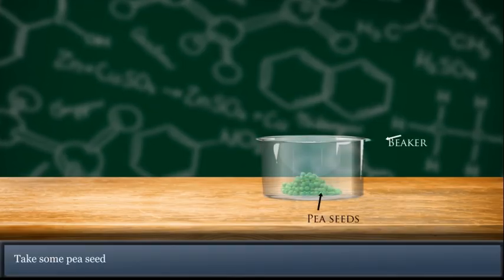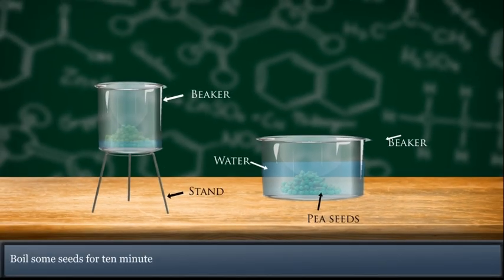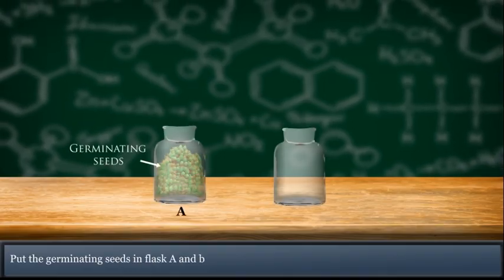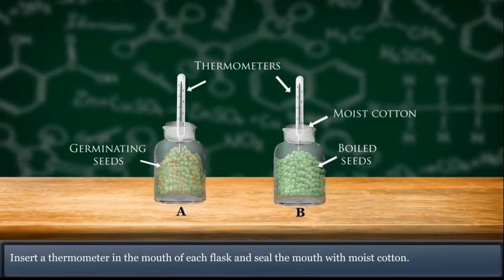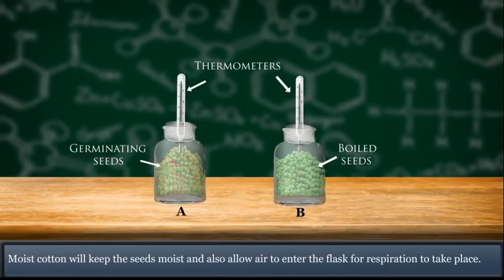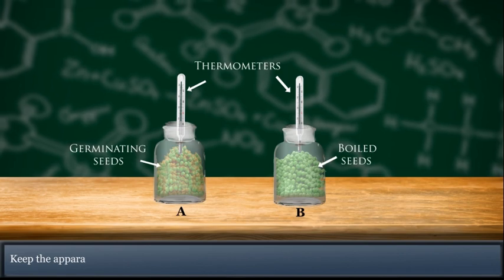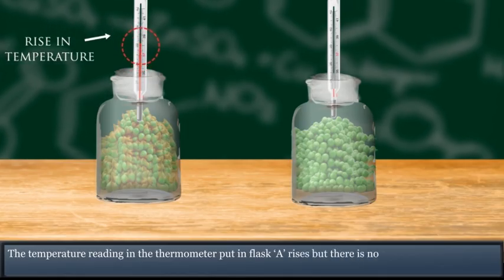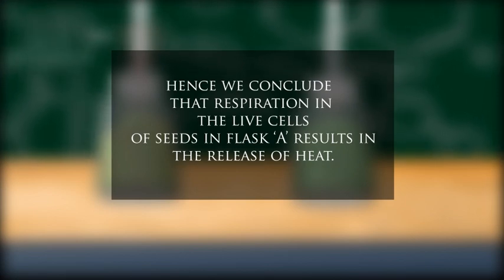Heat is released during Respiration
Experiment: Heat is released during respiration

1. Take some pea seeds and keep them in water for 24 hours till they start germinating.
2. Boil some seeds for ten minutes so that their cells die and they stop germinating.
3. Put the germinating seeds in flask A and boiled seeds in flask B.
5. Insert a thermometer in the mouth of each flask and seal the mouth with moist cotton.
6. Moist cotton will keep the seeds moist and also allow air to enter the flask for respiration to take place.
6. Note the temperatures on both thermometers of the flask.
7. Keep the apparatus for about 4 hours.
Observation: The temperature reading in the thermometer put in flask ‘A’ rises but there is no rise in the temperature reading in the second thermometer.(Flask B)
Hence we conclude that respiration in the live cells of seeds in flask ‘A’ results in the release of heat.

Science Experiments
Science Projects
Smart Scholar